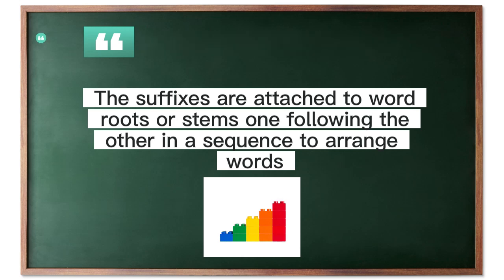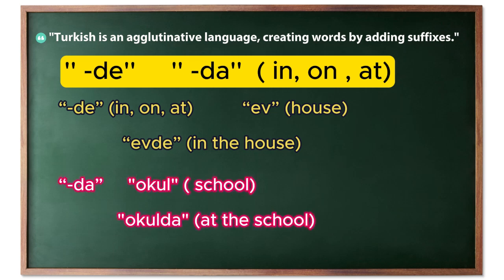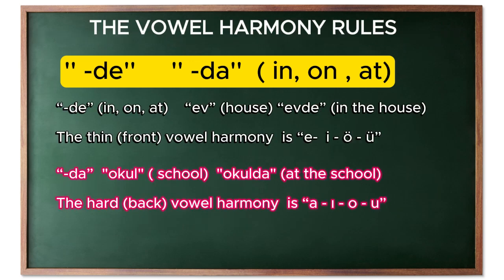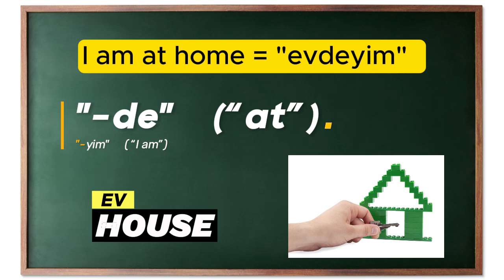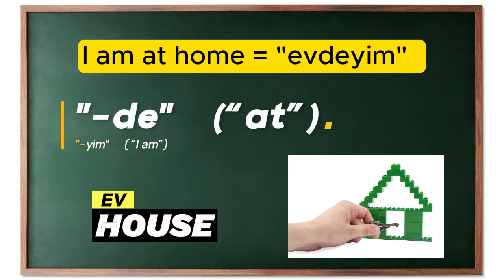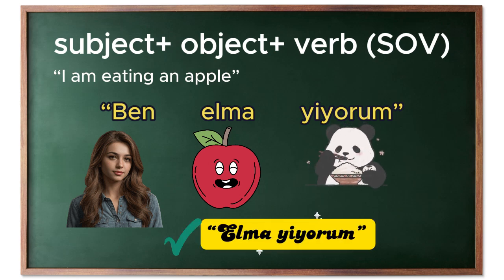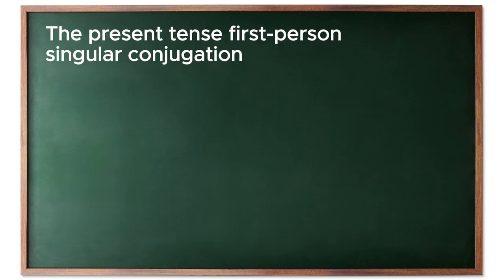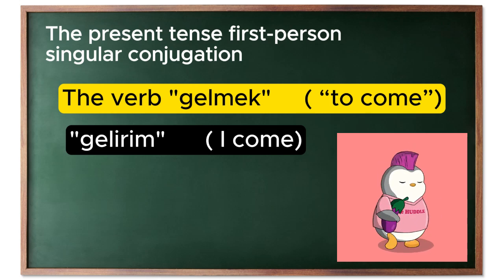Turkish Logic for Beginners: Turkish Sentence Structure, Suffixes, Present Tense, and Alphabet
Learn the basics of Turkish language with this beginner-friendly video. Discover the structure of Turkish sentences, understand suffixes, and get an introduction to the present tense and the Turkish alphabet. Perfect for anyone starting their Turkish learning journey! 🇹🇷
Lesson: 1
Video Contents:
1. Turkish Sentence Structure (Subject-Object-Verb)
2. Overview of Suffixes
3. Basic Rules of Present Tense
4. Brief Introduction to the Turkish Alphabet

 0:00 - Introduction
 0:30 - Turkish Sentence Structure
 1:30 - Overview of Suffixes
 2:30 - Present Tense Basics
 3:30 - Turkish Alphabet
4:30 - Conclusion and Tips